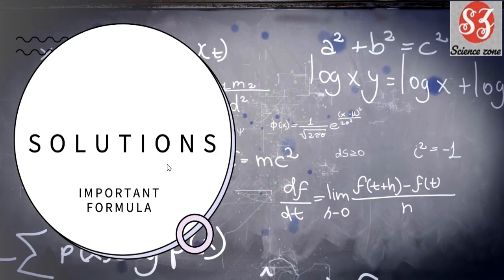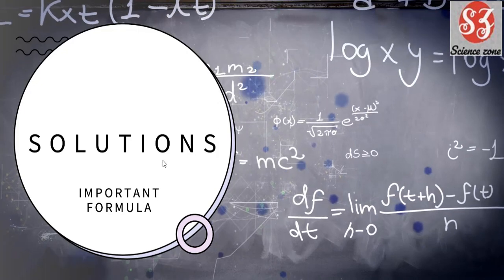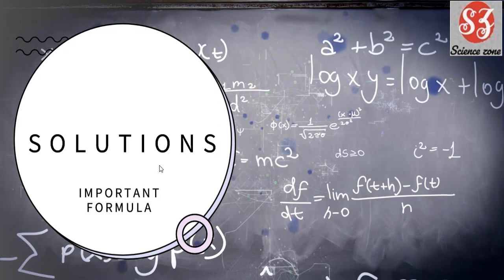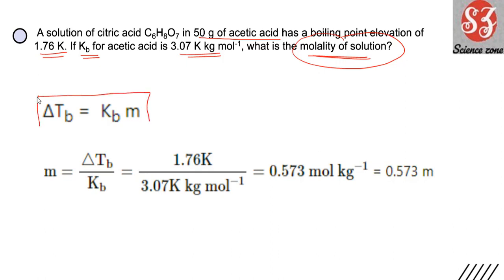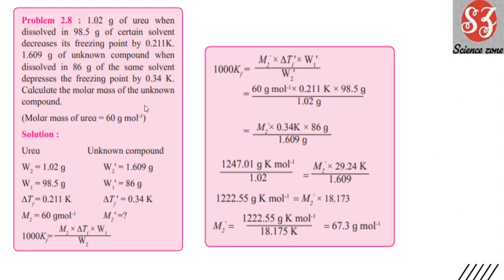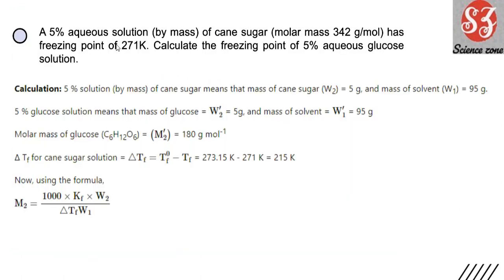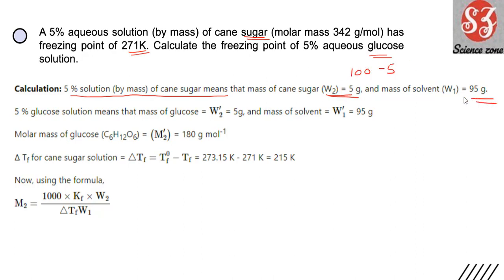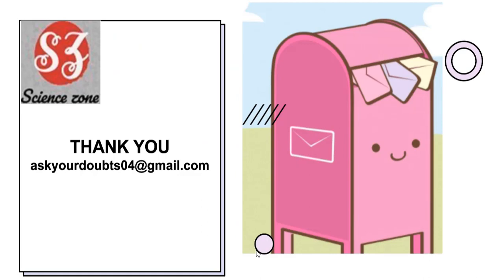Solutions / NEW SYLLABUS / 12thMaharashtra board / Important formula / As per deleted syllabus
Solutions class 12 Maharashtra board new syllabus
# SolutionsIMPORTANTFORMULA
 Solutions class 12
NOTES  WILL BE AVAILABLE SOON